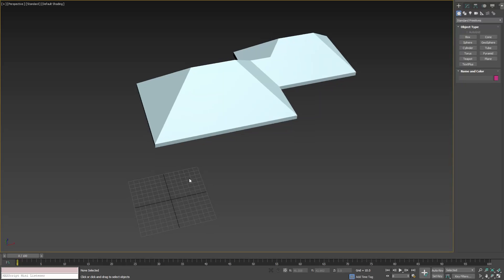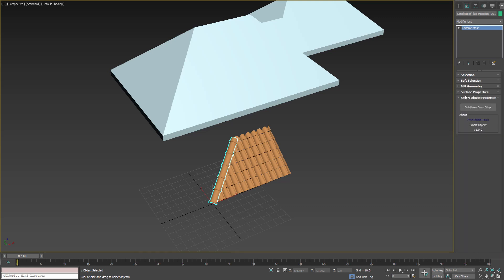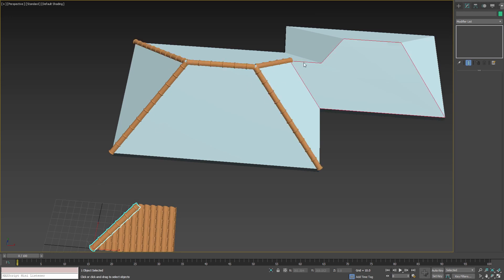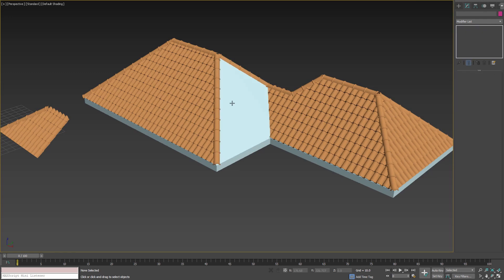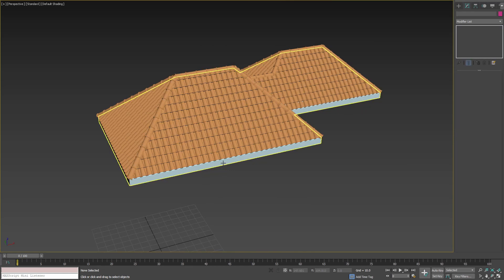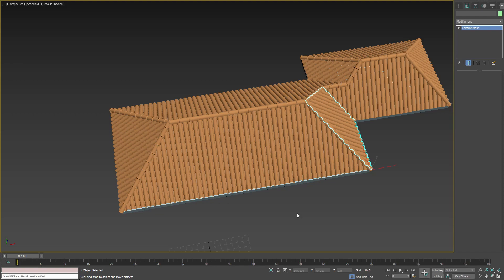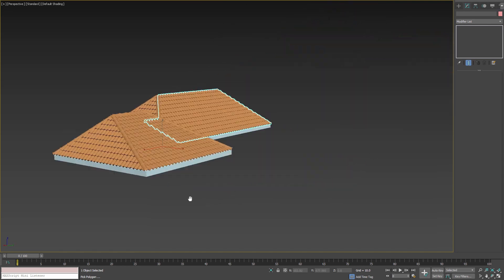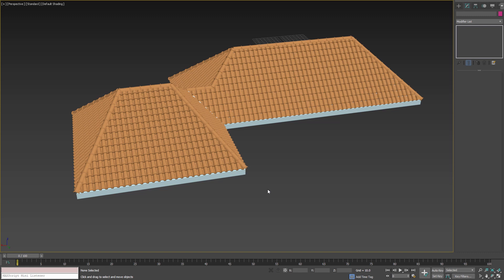Simple Roof Tiles - Aviz Studio Tools - SMART OBJECTS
AvizStudioTools Smart Objects are designed to make your everyday tasks in Autodesk 3ds Max faster and easier. To use these objects you do not need to install any additional plugins or scripts. Simply merge the objects into your scene and you are ready to use them.